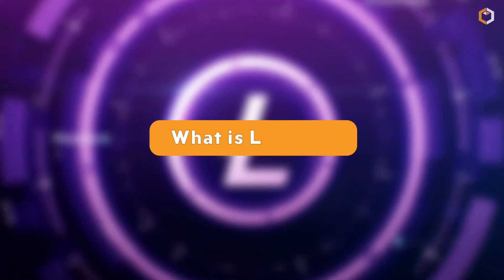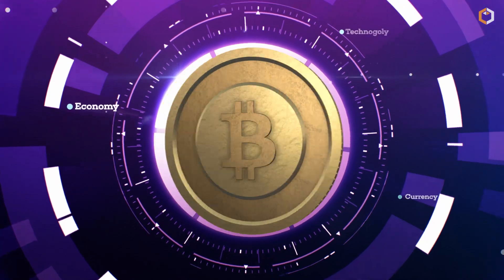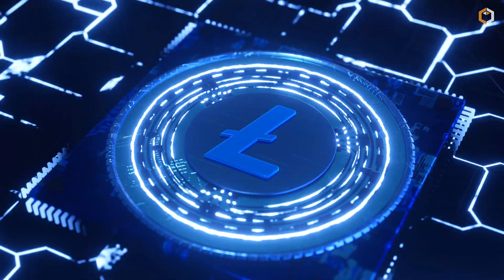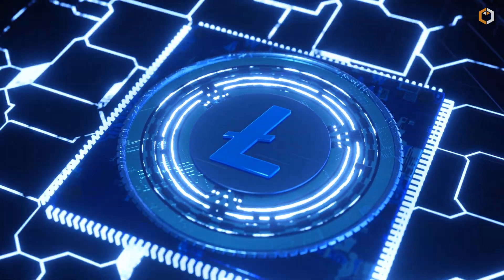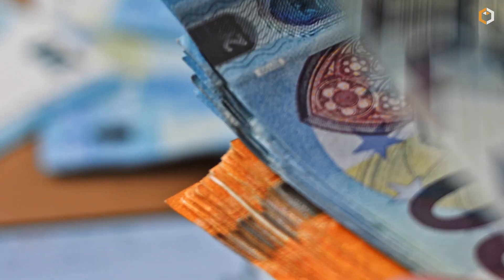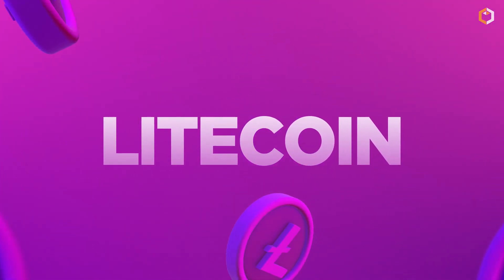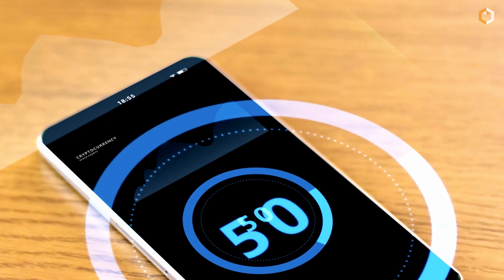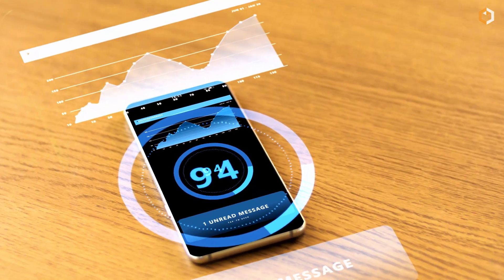What is LITECOIN and How Does It Work? $LTC Cryptocurrency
🕊️Litecoin is a decentralized, open-source, peer-to-peer cryptocurrency that was created in 2011 by Charlie Lee, a former Google engineer. Litecoin is often referred to as "the silver to Bitcoin's gold" and is one of the oldest and most established cryptocurrencies in existence.

🪙LTC is the native cryptocurrency of the Litecoin network and is used as a means of exchange and as a store of value. It can be used to purchase goods and services from merchants who accept Litecoin as payment. Litecoin is based on the same blockchain technology as Bitcoin but with several key differences. Learn these differences in our video.